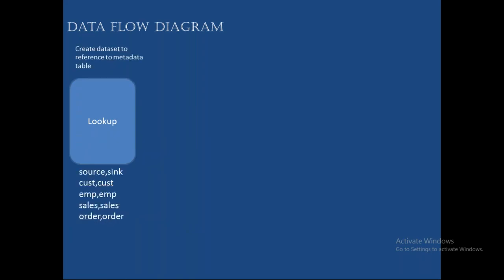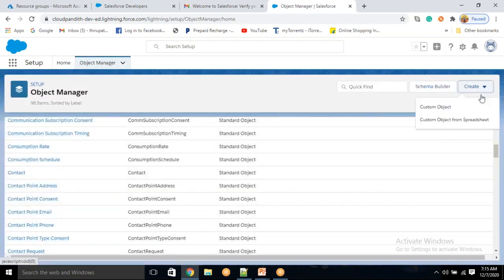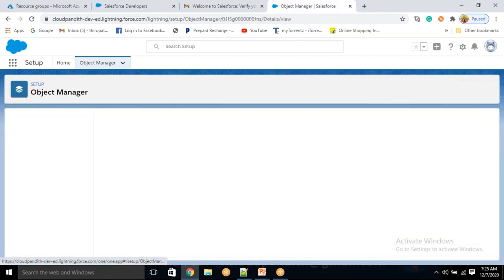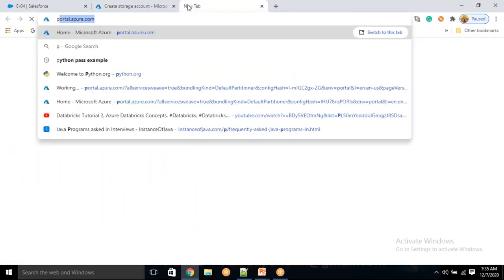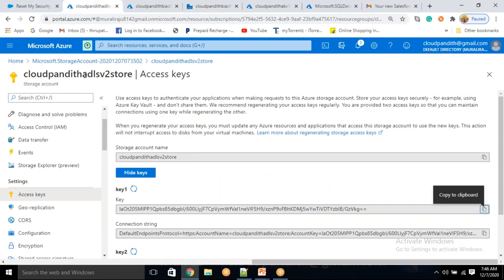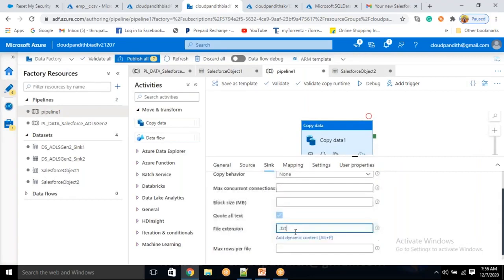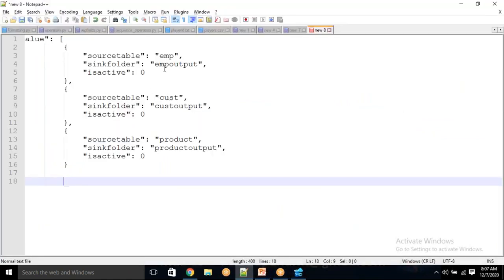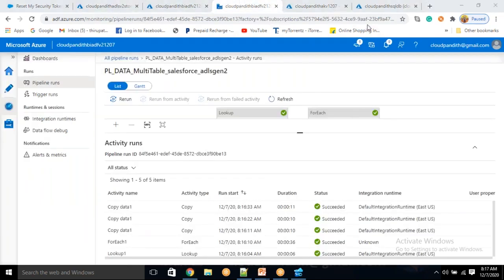35.Copying data from Salesforce to ADLS Gen2 using ForEach _ Copy in ADF V2